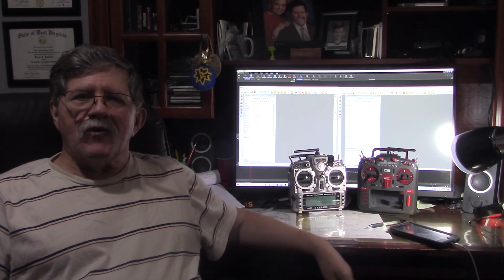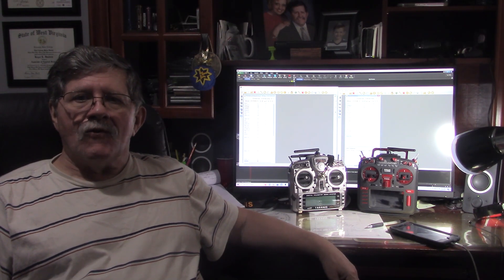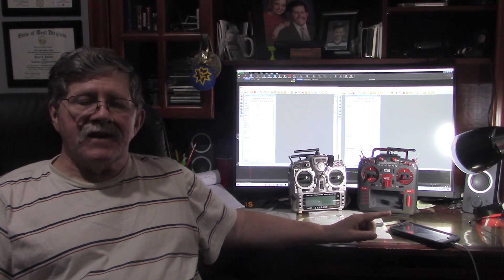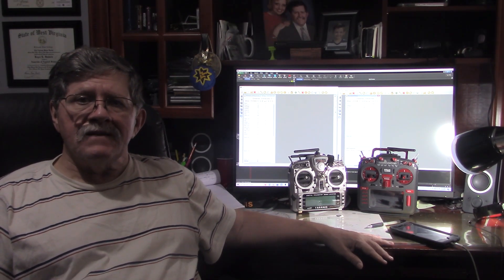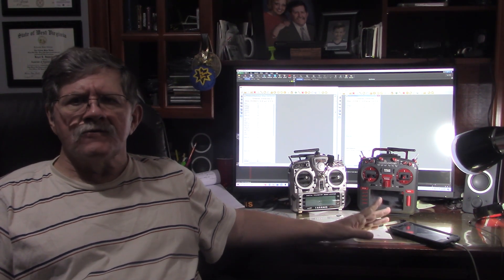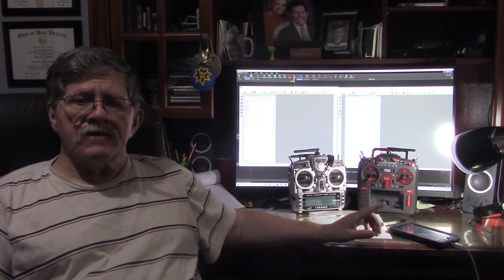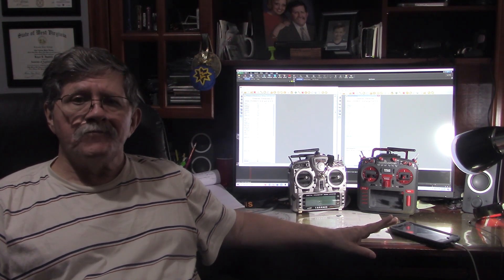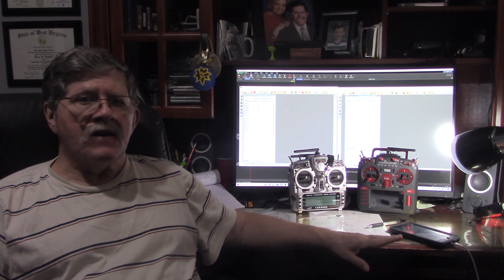Can't Find My Models in Tx16s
This is the method I had to use to get my models to show up in RadioMaster Tx16s. The problem was when converting the files from OpenTx to EdgeTx the converted files did not have any data in them, they were empty so the radio had nothing to show.